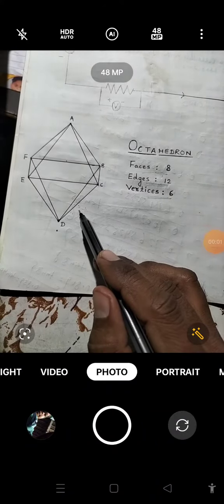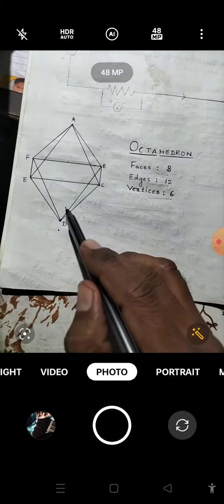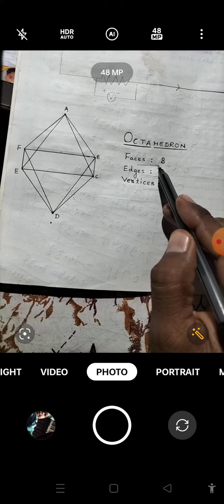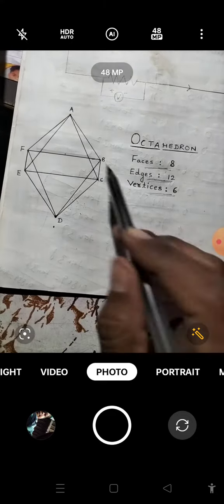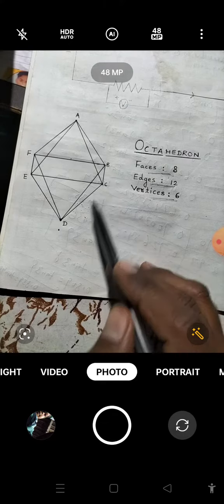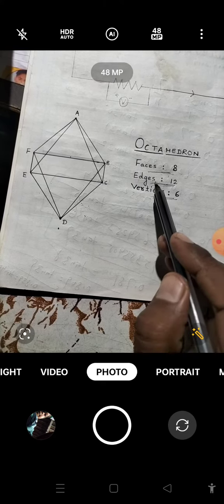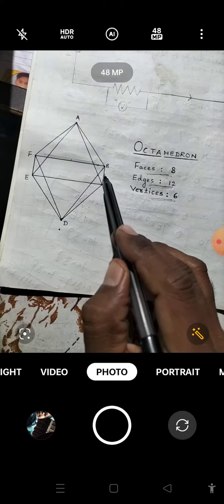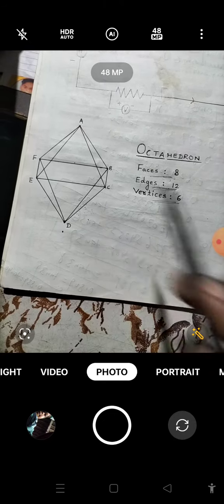Octahedron figure in mathematics